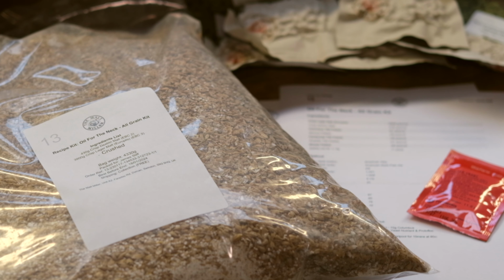STEP BY STEP HOME BREWING | TIPS AND TRICKS FOR BREW IN THE BAG HOME BREW |THE MALT MILLER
This video is all about helping you learn how to brew great craft beer at home.

The recipe featured in this video is our clone of Beavertown's Neck Oil, you'll find it

Be sure to check out our malts, hops, yeast, recipe kits and other products on our website.

Want more news from The Malt Miller?

Follow us -